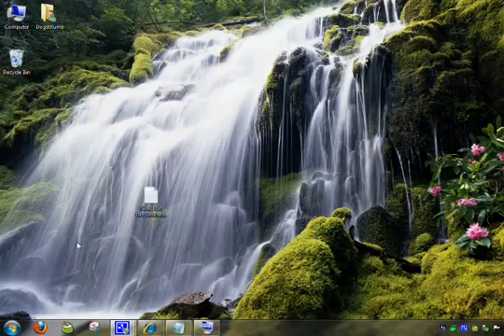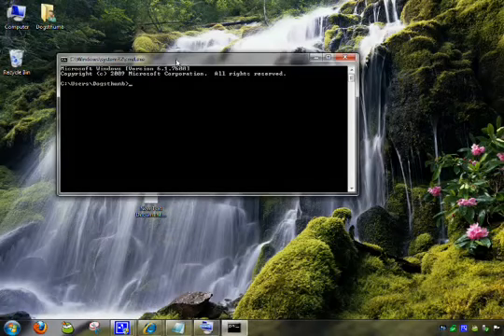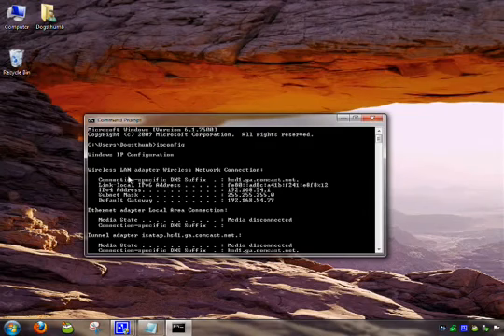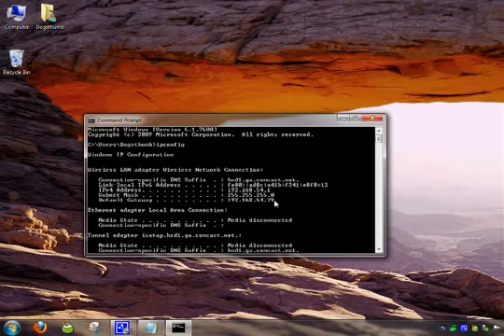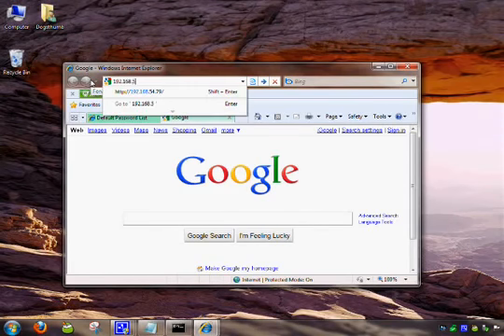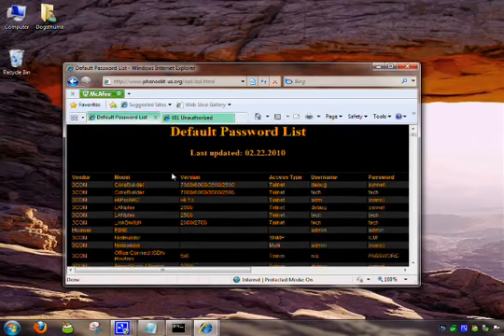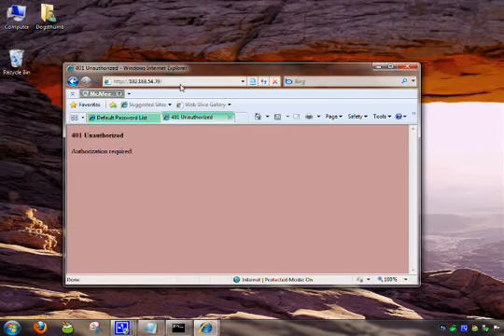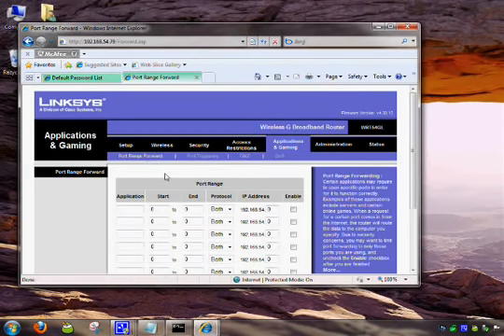How to access your wireless router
wireless acessing